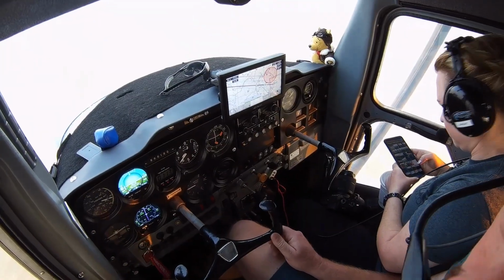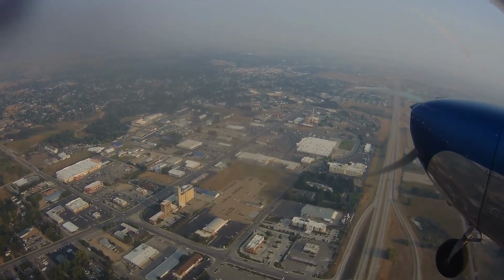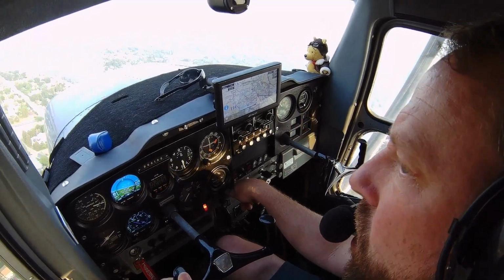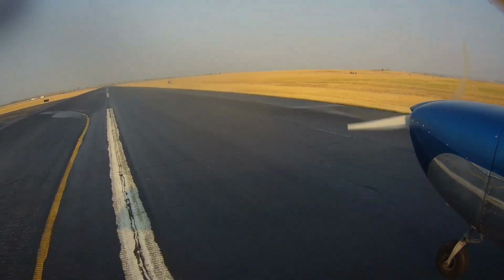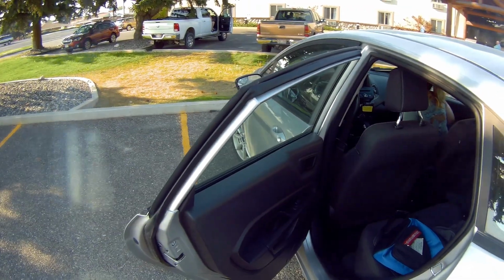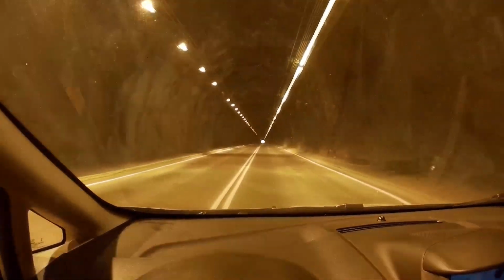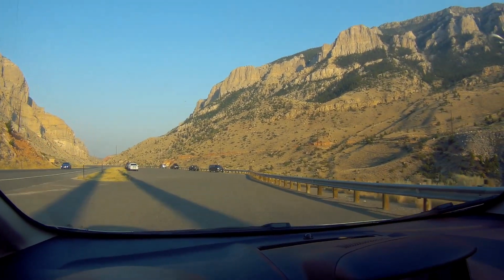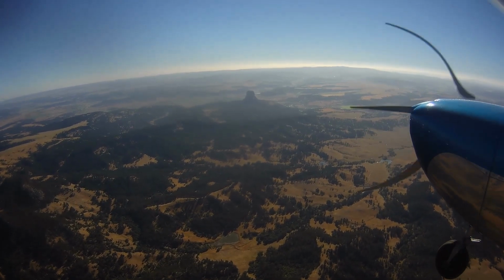Tennessee to Wyoming in a CESSNA 150! (Part 3/3)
Made it...and home again!